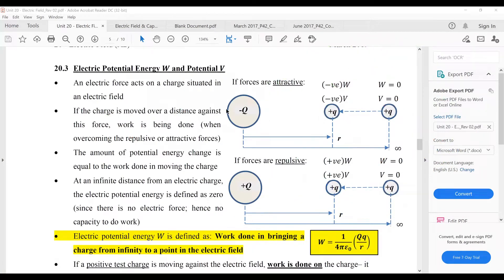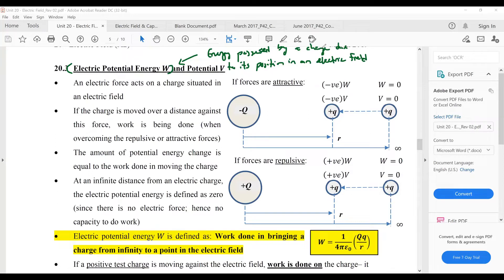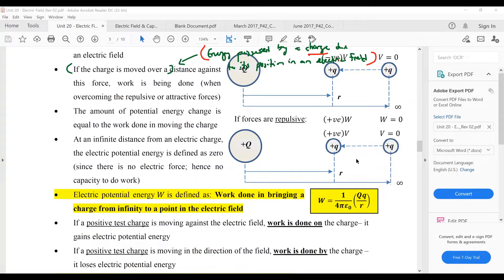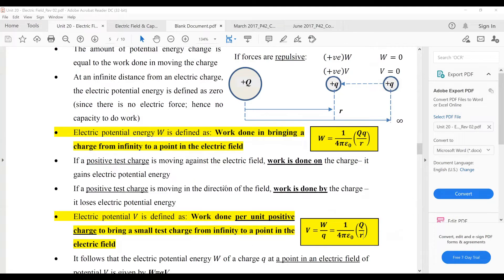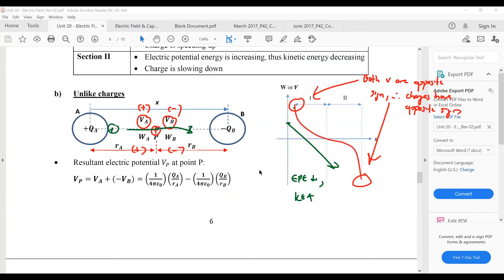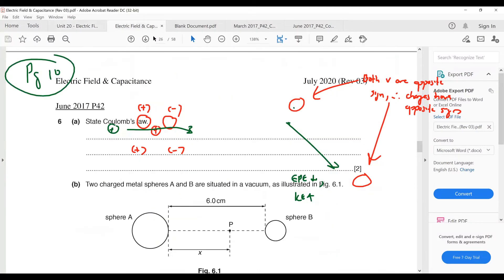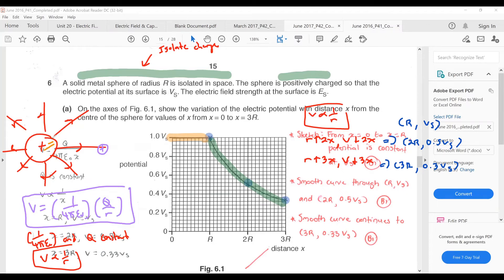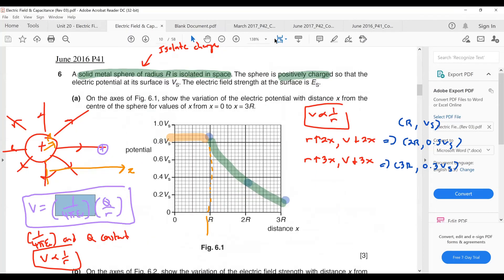[Archived] A2 - Electric Field (Lesson 3)